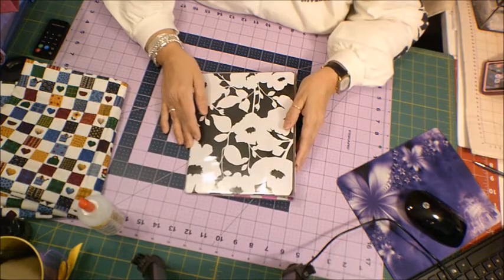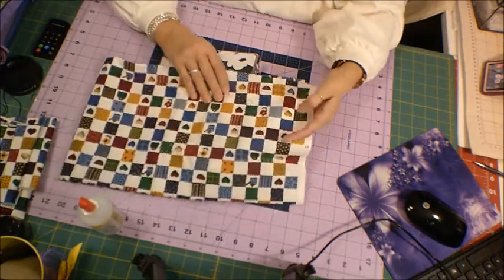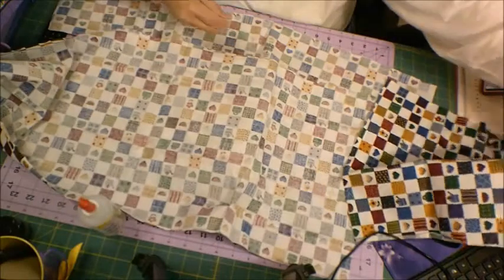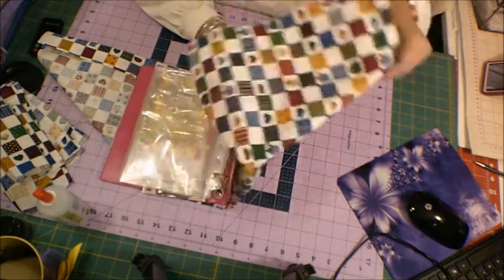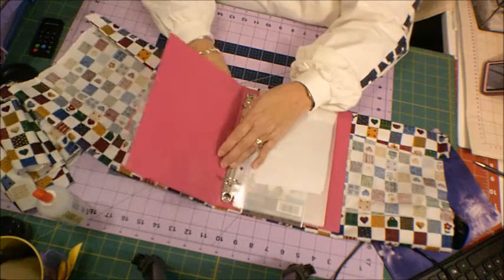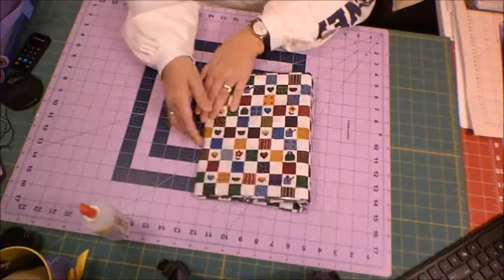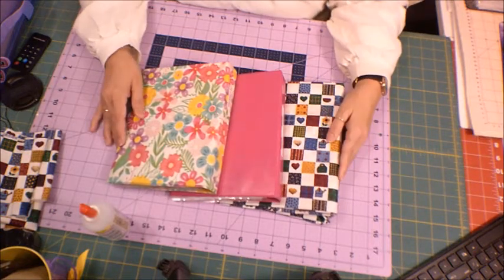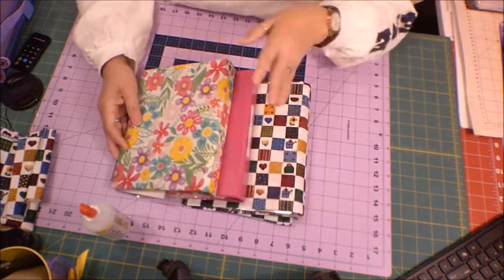Fabric Covered Binder